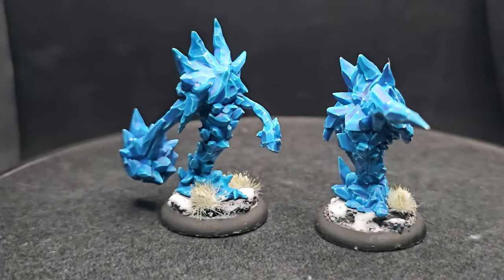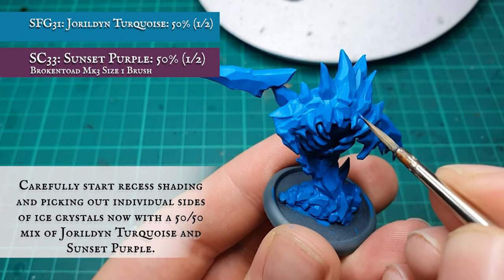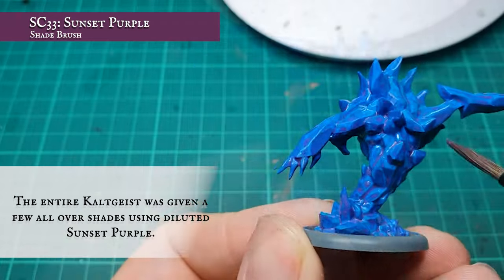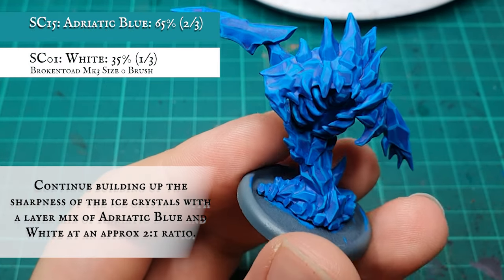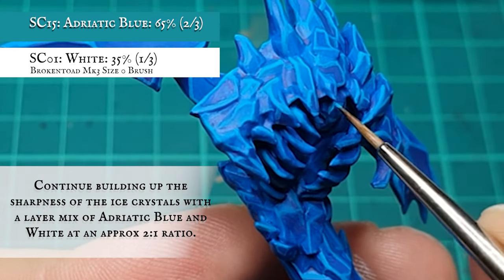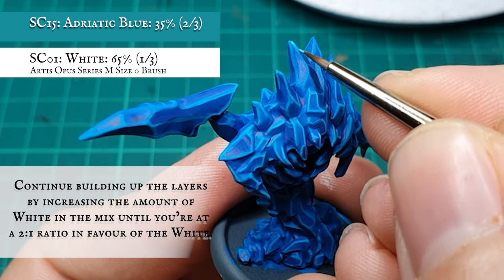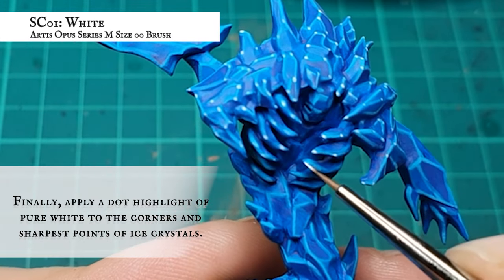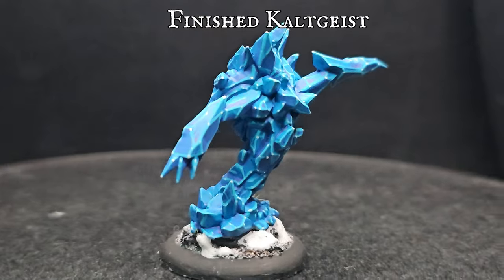How to Paint Kaltgeists | Malifaux M3E Painting Tutorial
Baby it's cold outside!! Maybe that's due to the large chunk of sentient ice currently here?!

Taking a brave new step into yet another game system for the channel, my very first Malifaux Painting Tutorial and inkeeping with the season, I have for you today a how to paint guide for the December/Savage Minions, the Kaltgeist!

This tutorial focuses on how to create a really effective and striking ice effect for your Kaltgeist using only 5 colours! A recipe that can be replicated over other icey models, golems and gamin alike!

I'd love to know what you might like to see next but until then I hope you enjoy and as always..

Happy Hobbying!

Aaron Kenny - Imperial Forces
Dance of the mammoth - The Whole Other